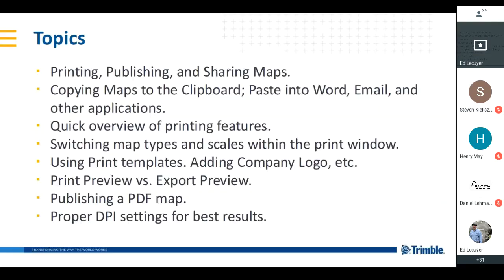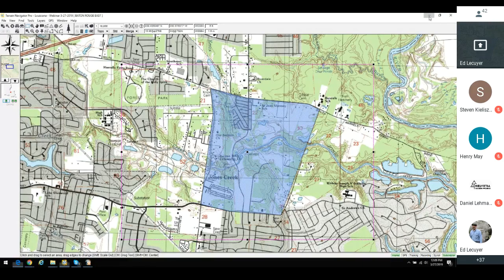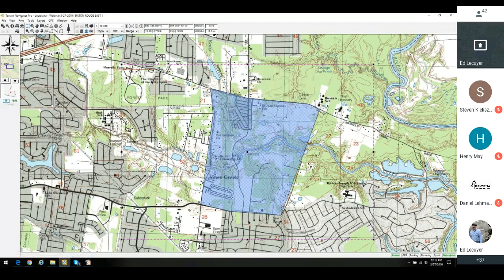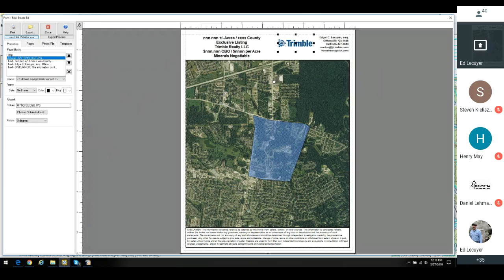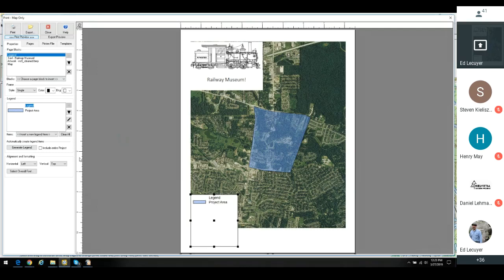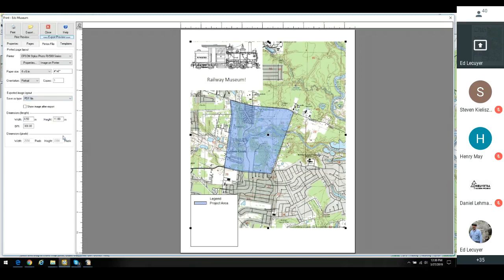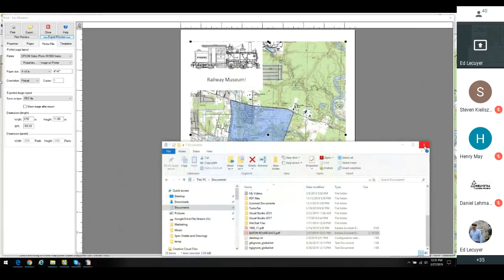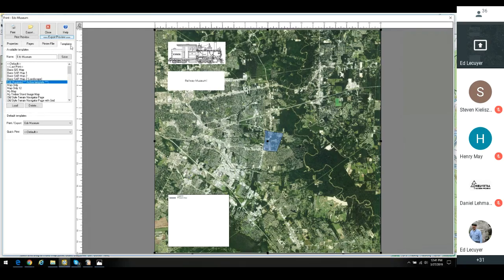TNP Training Webinar for Creating Professional Maps 2019 03 27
Terrain Navigator Pro Webinar